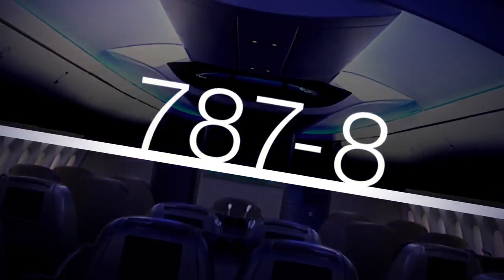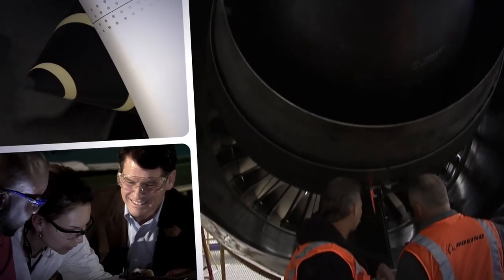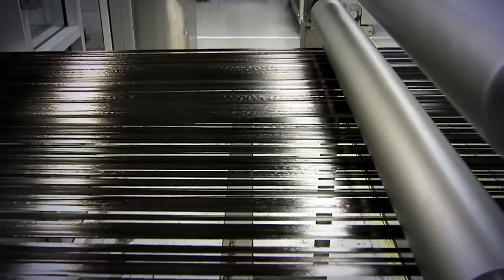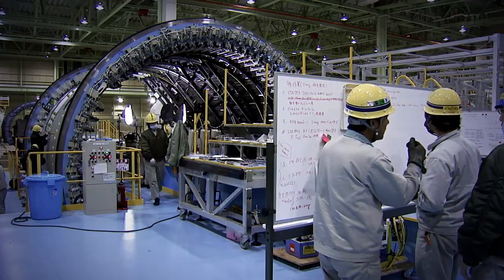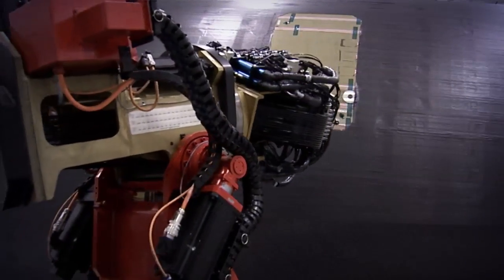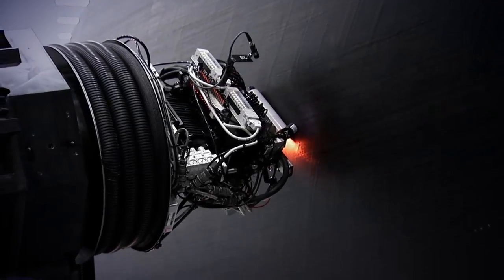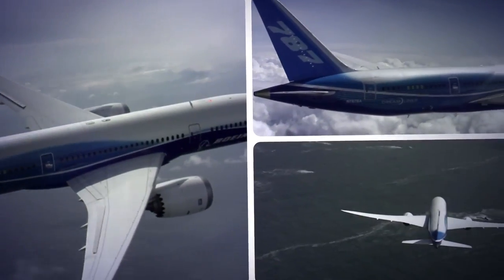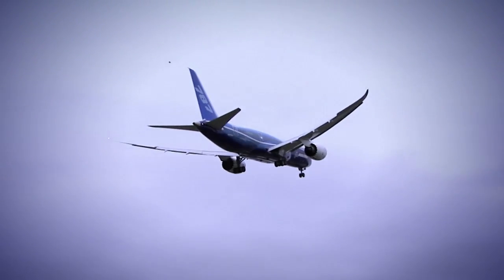Boeing 787 Dreamliner: Game-changing innovation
To get the breakthrough innovations in Boeing 787 Dreamliner, Boeing had to rethink the way it makes airplanes. Tom Cogan, director of Airplane Development, explains how the game-changing jetliner that is built in a revolutionary way.  Learn more about the stories of the innovations that define Boeing